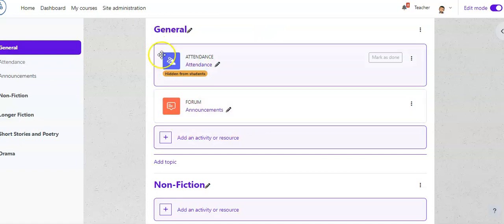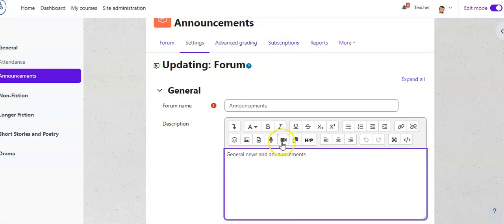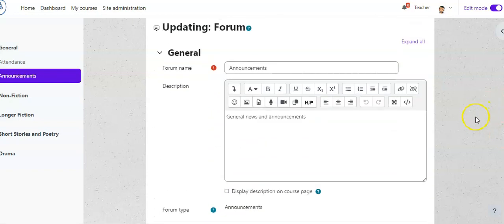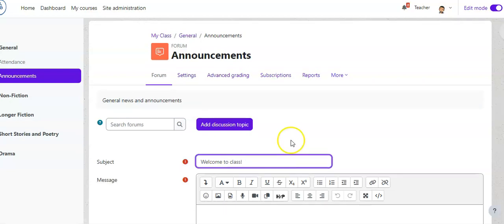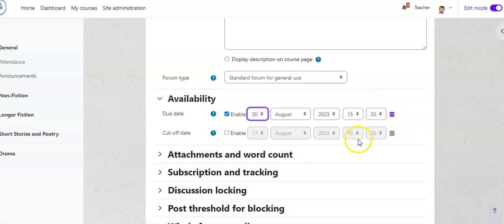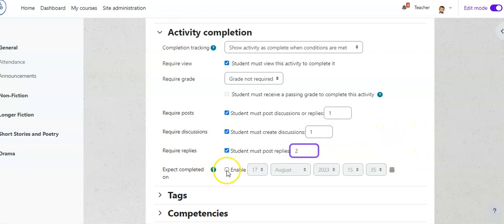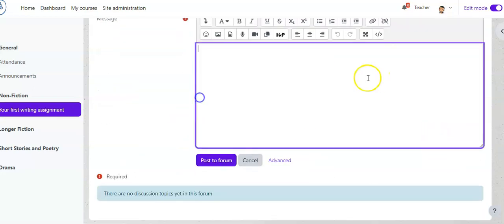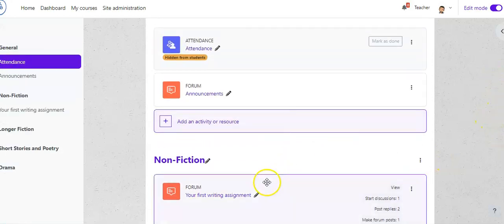Moodle 5 Forums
What are Forums in Moodle? How can they help with learning? How can you set them up?